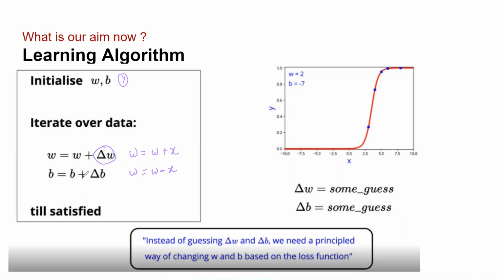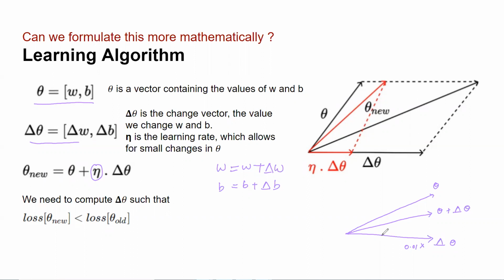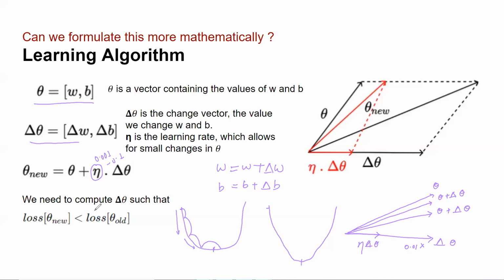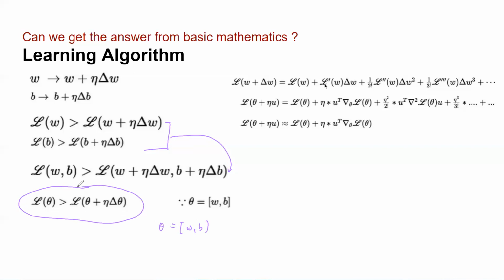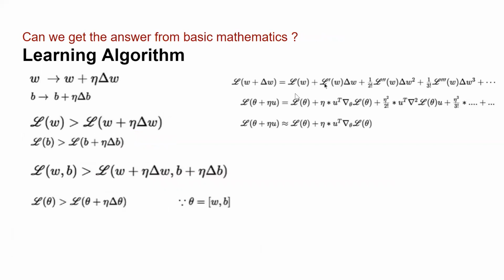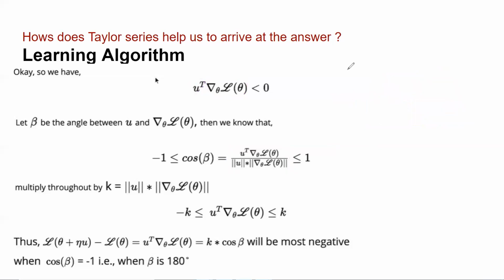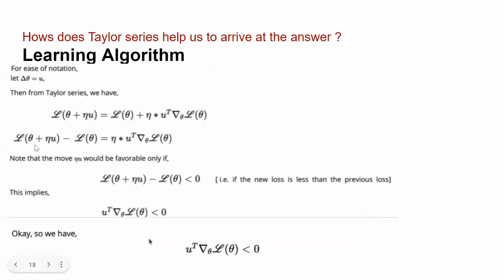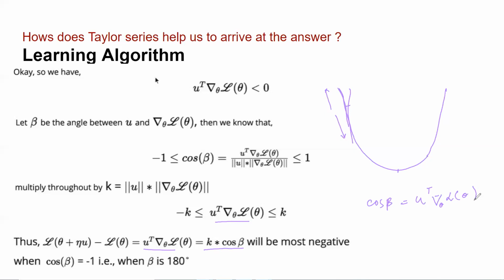Sigmoid Neuron Learning Algorithm